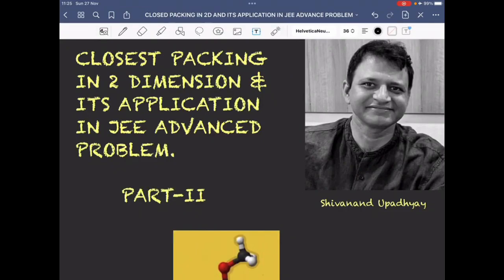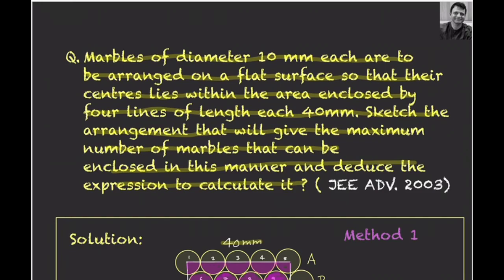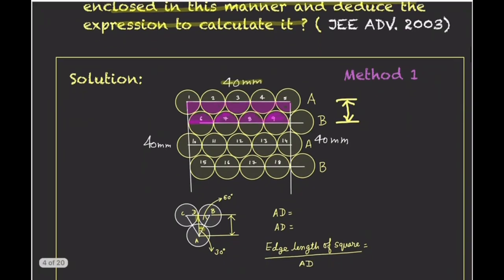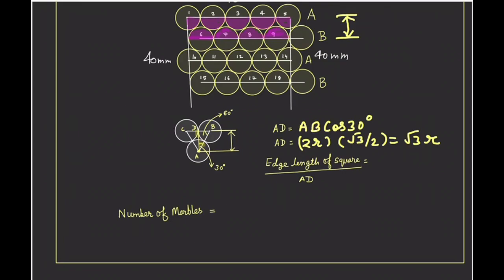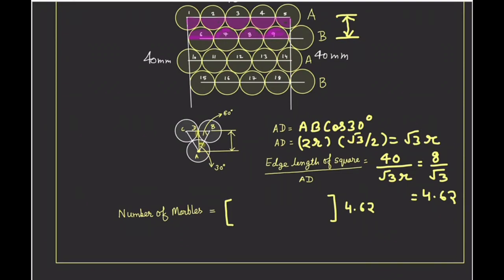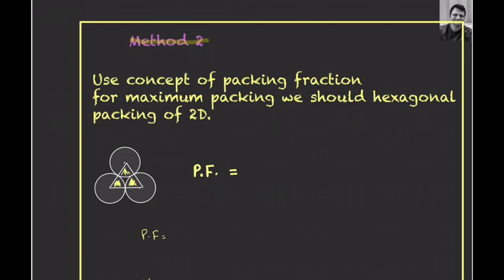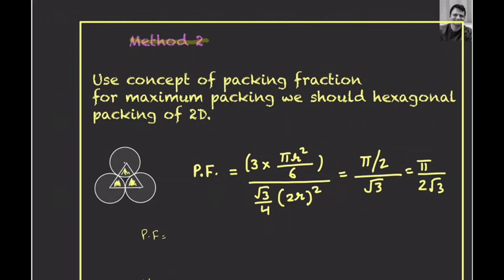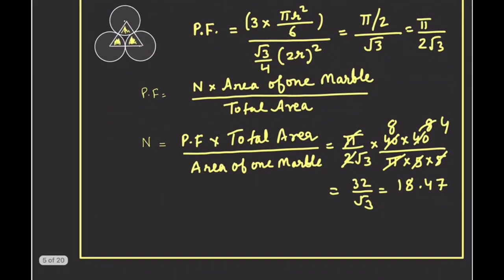Close packing in 2 dimensions || Part 2 || Shivanand Upadhyay || JEE || IIT || NEET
This video is about close packing in two dimensions. There has been an important question asked in JEE advanced 2003 on this concept. This is also important for CBSE and NEET. Timeline ...
Intro - 00:00 - 00:39
Problem - 00:40 - 01:11
Method 1 to solve - 01:12 - 06:04
Method 2 to solve - 06:05 - 08:41
Outro - 08:42 - 08:55